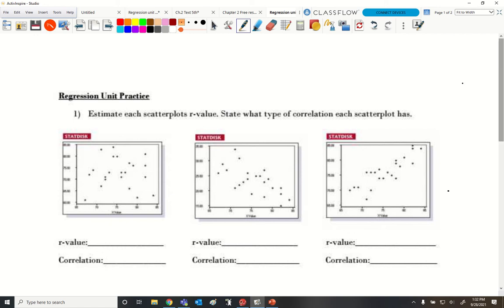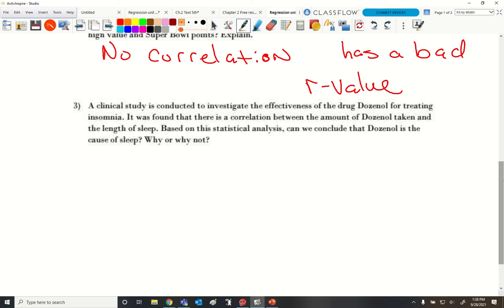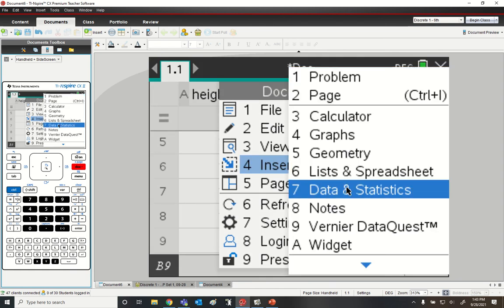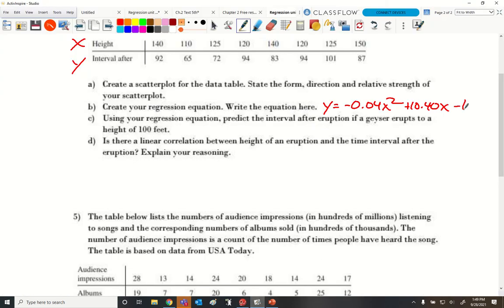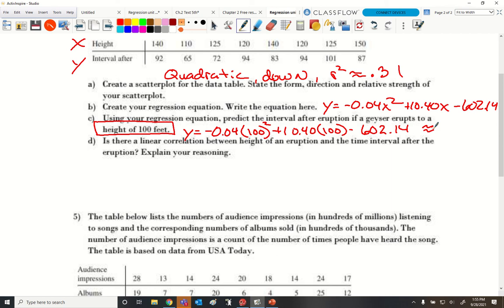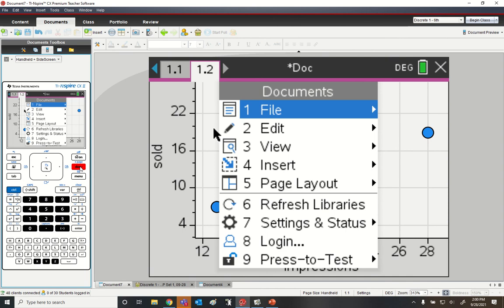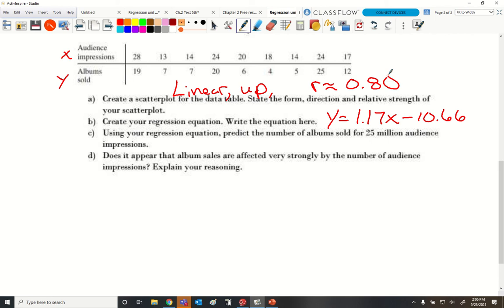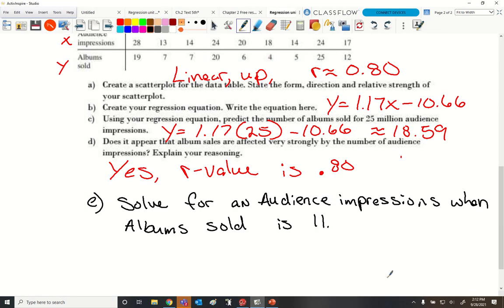Regression Unit Review(Unit 2)